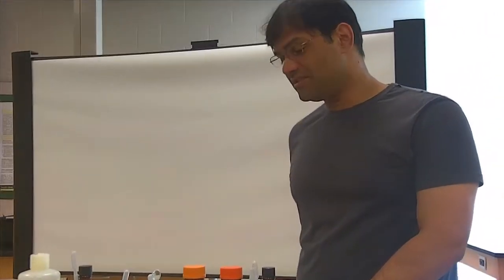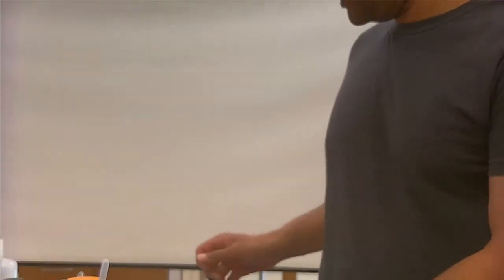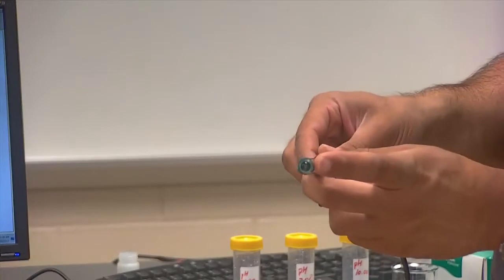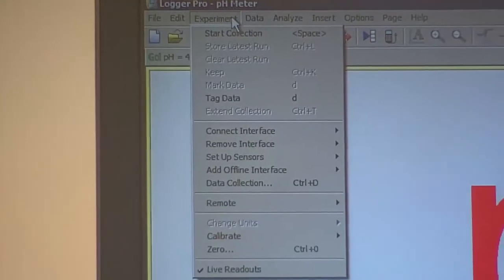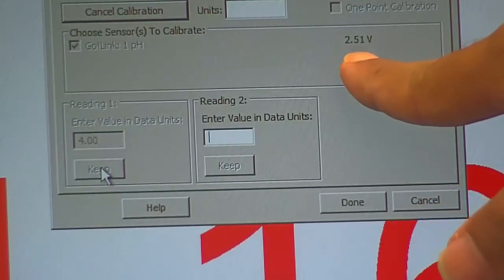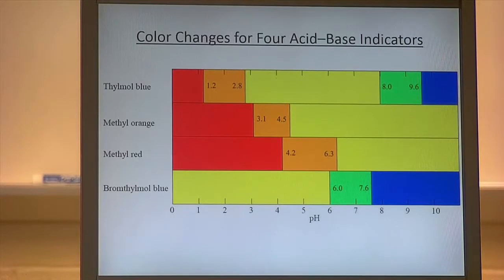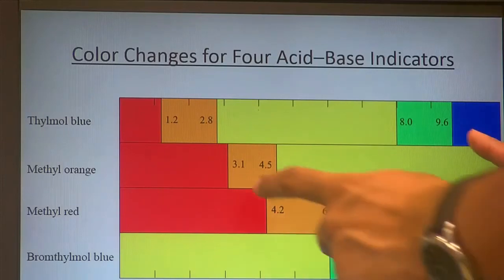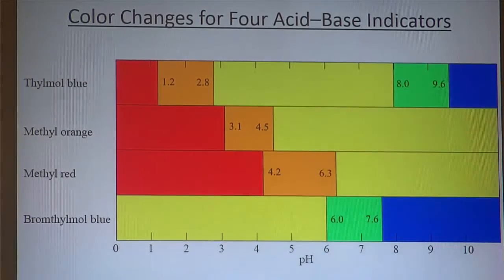CHEM 1520L Experiment 006 Relative Strength of Acids